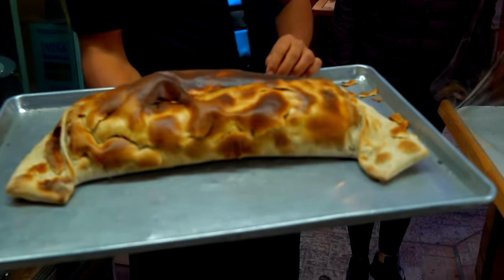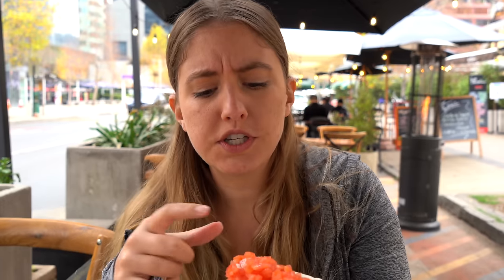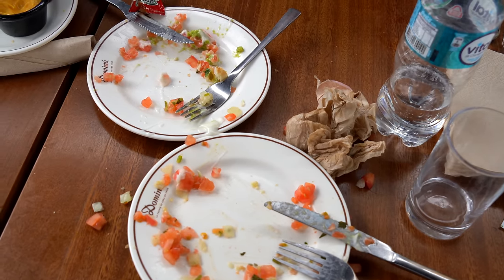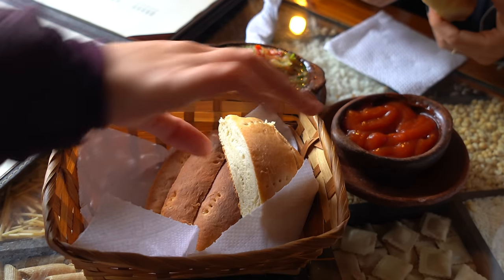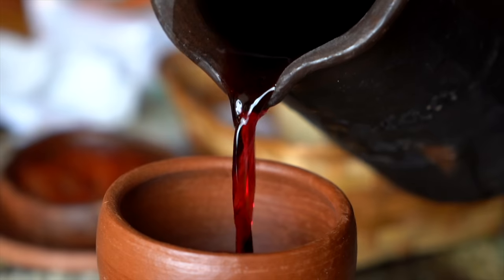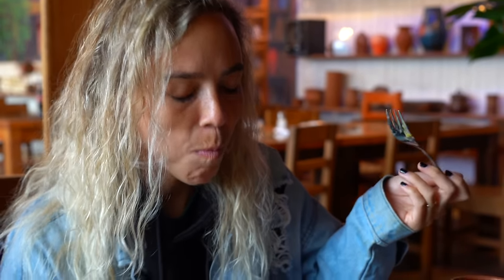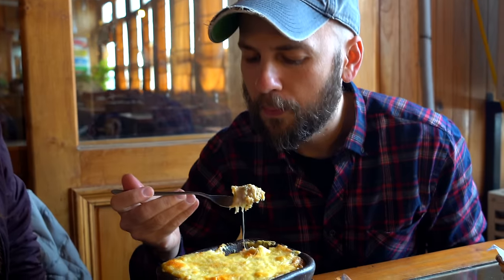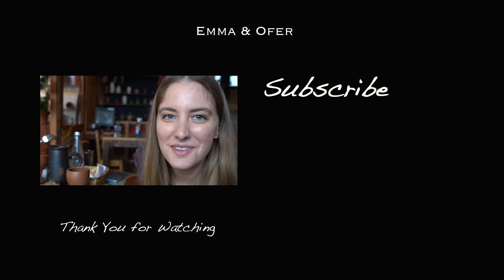Chilean Food is AMAZING | Trying food in Chile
Chilean food was something completely new to us. But since we tried some of the food in Chile, it's quickly become one of our favorite cuisines. Chilean foods we tried include completos, empanadas, pastel de choclo, pastel de jaiba and humitas. Our Chilean food tour started in Santiago and continued in the town of Pomaire.

And, of course, a special thanks to Jorge and Katlyn for showing us all this delicious Chilean food! If you want to see more of them you can find them on Instagram:
Katlyn @katlynstevens
Jorge @f.igue

Going on a trip and need cell phone service? We recommend Airolo e-SIm!

As an associate I earn from qualifying purchases. It doesn’t cost you anything but helps keep us on the road 😊

Enjoyed this content? Buy us a coffee!

00:00 Chilean Food Intro
00:59 Completo Hot Dogs
02:29 Empanada Bucket
04:16 Pomaire
05:40 Pebre
06:35 Vino de la Casa (House Wine)
07:03 1kg Empanadas
08:19 Pastel de Choclo
09:11 Pastel de Jaiba
10:17 Humitas
11:15 Ofer's Favorite Chilean Food